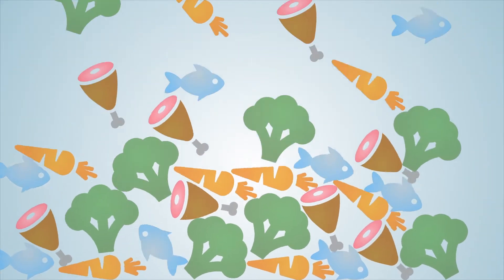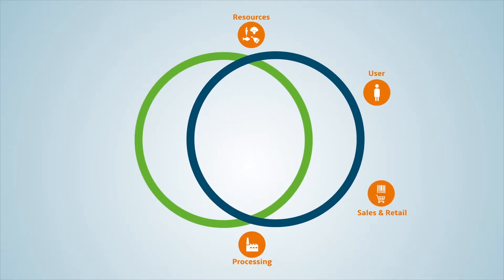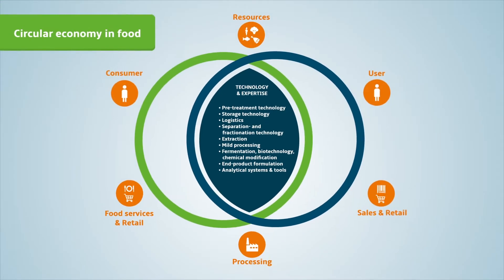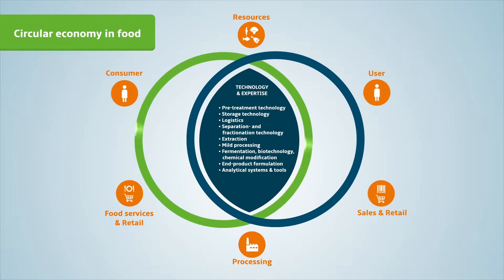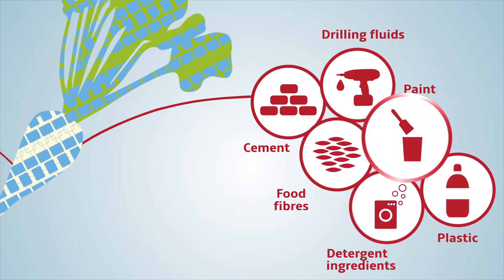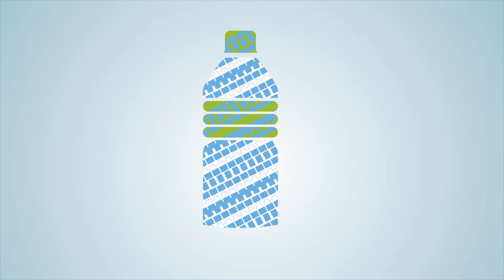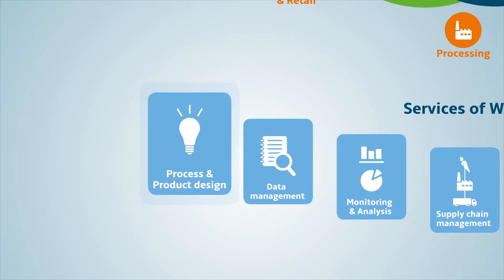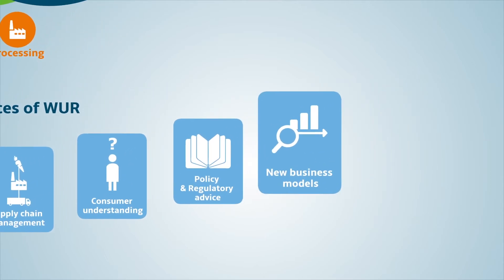WUR: Circular Economy in Food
‘To what extent can I obtain higher value for my waste streams and, at the same time, contribute to a circular economy?’ is a question that concerns many businesses and governments and to which Wageningen Food & Biobased Research finds answers.

Side streams from agrifood production are full of valuable components, for which many surprising applications are possible. Wageningen Food & Biobased Research uses its broad understanding of the circular economy to provide chain partners with insight into opportunities for optimum valorisation of waste streams.